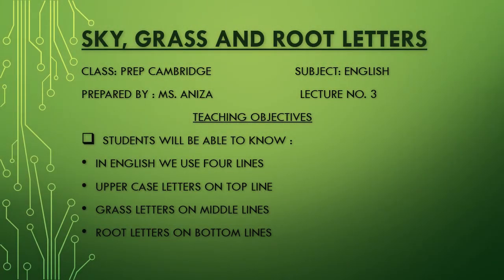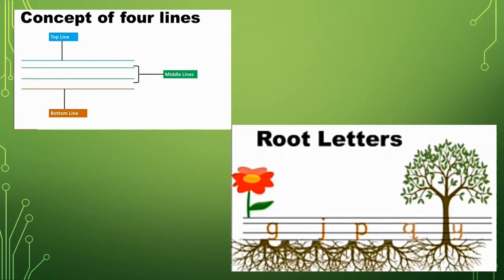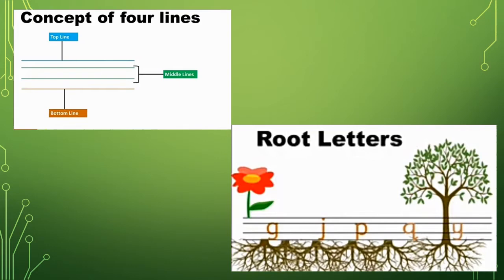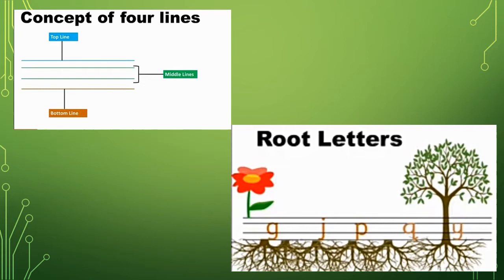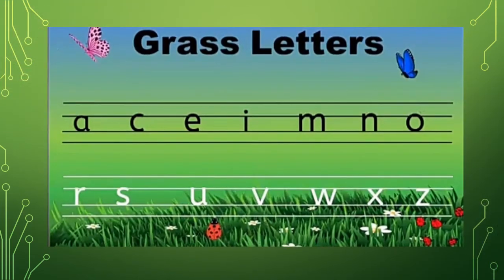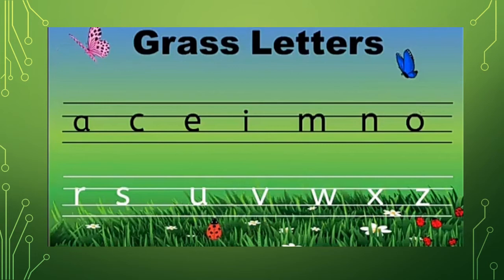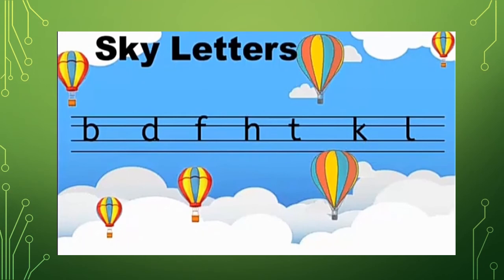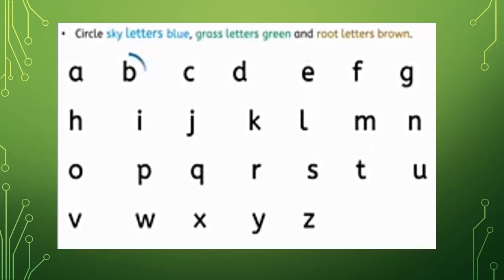Sky, Root and Grass letters | Preschool online learning | Learners Classroom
Hello toddlers, Learners Classroom is here to make your learning time easy and fun with these interesting lectures.
What are sky, grass and root letters?
Letters that we write upper three lines & having a stem that goes up to the line are called sky letters, for example, b,d,f,h,k,l,t are known as the sky letters. Letters that we write on lower three lines & having a stem that goes down to the line at the bottom, for example, g,j,p,q,y are known as root letters.